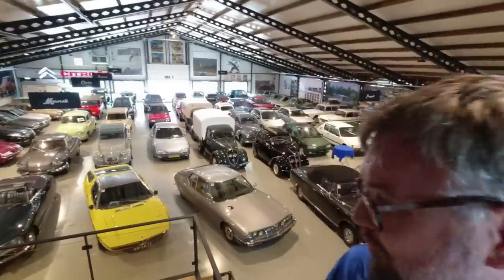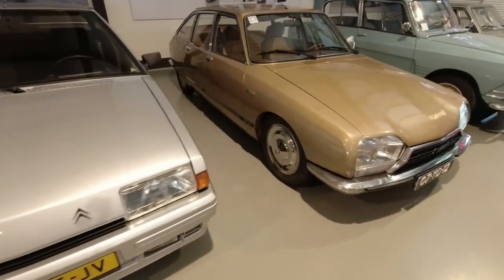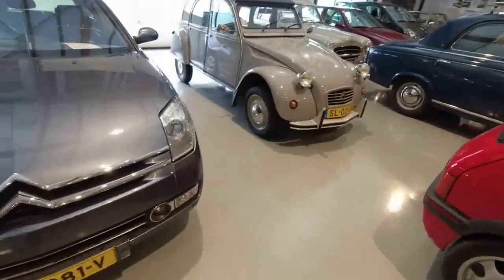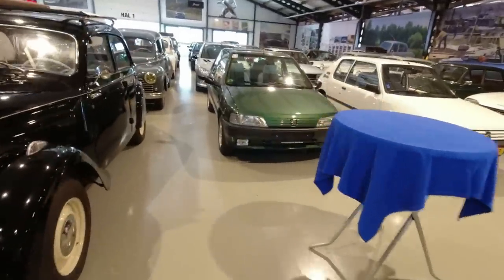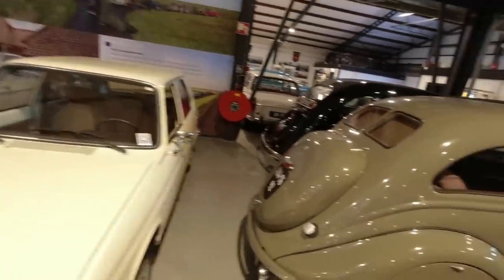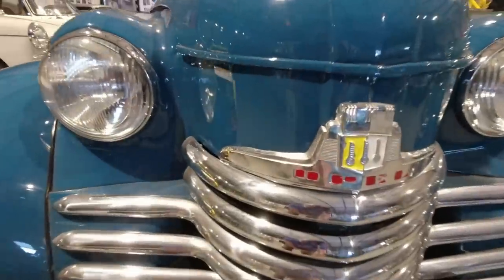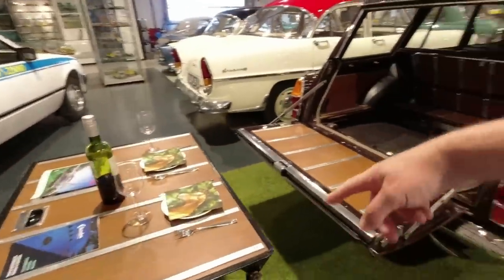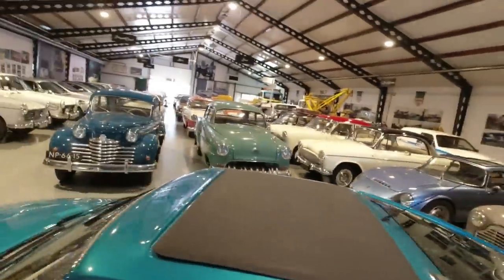Visscher Classique - A special Dutch car museum!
This museum is relatively new and is packed full of incredible cars from the likes of Citroen, Peugeot, Opel, Simca and Matra. There's even a Chrysler 2-Litre, a Citroen M35 and a Simca Cinq! Building work was ongoing as they expand the collection, which normally has a fine display of Peugeot 205s and 309s. It is located in Buren, The Netherlands and both the museum and town are well worth a